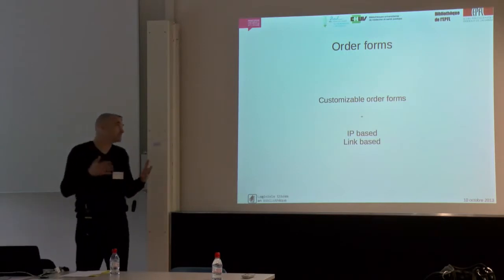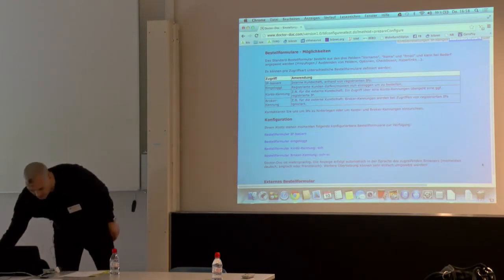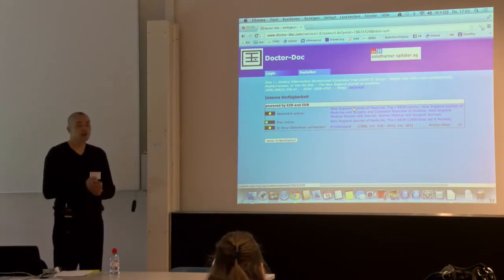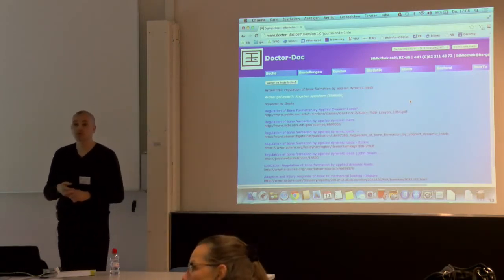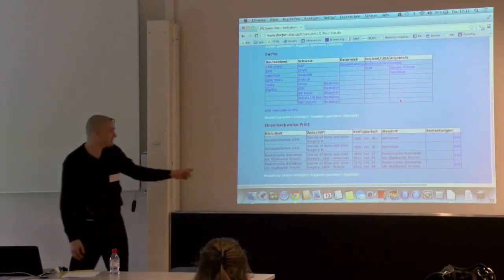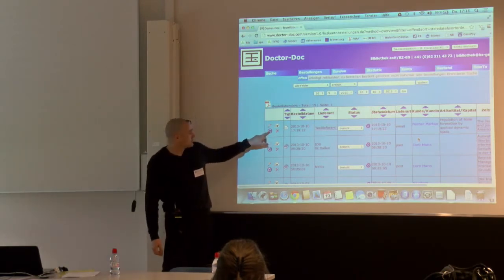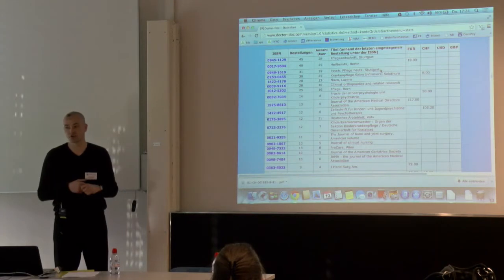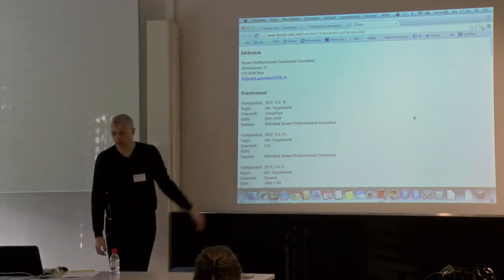Doctor-Doc: Web based tracking tool for ILL and linkresolver